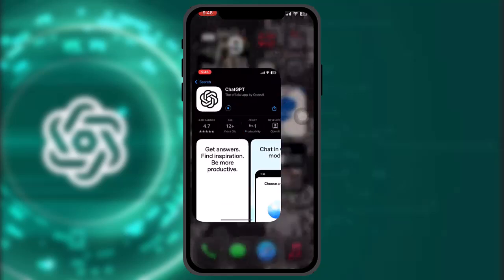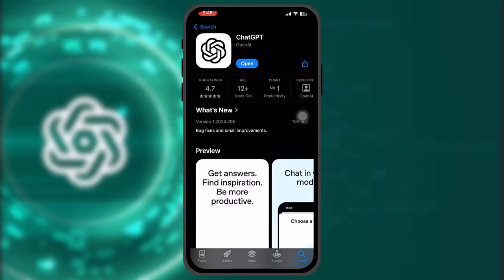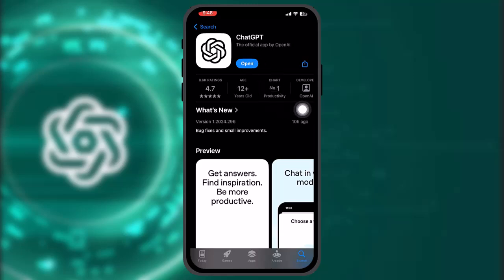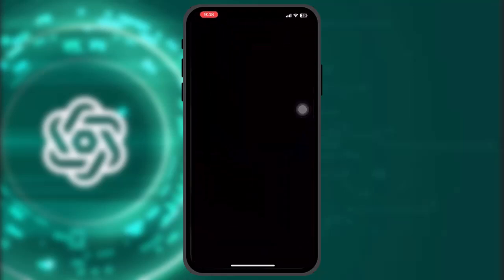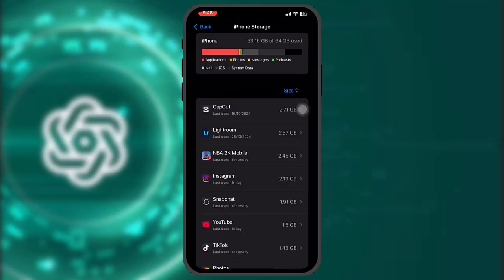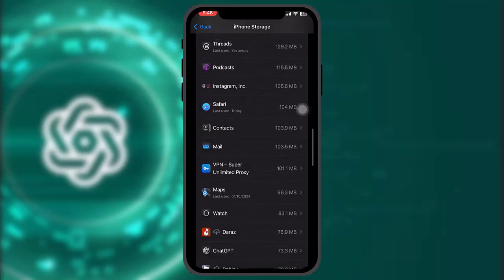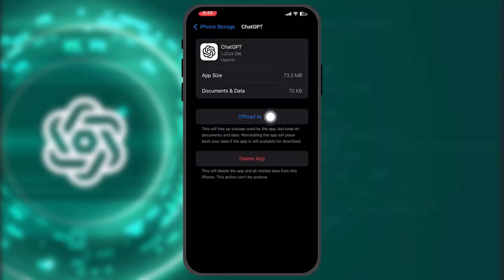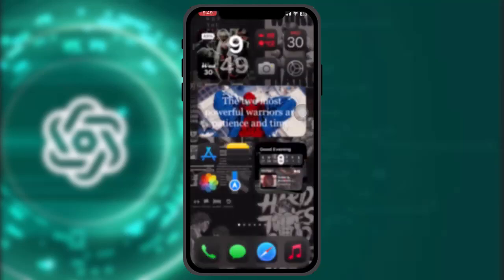ChatGPT Not Working? Here’s How to Fix It Quickly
If your ChatGPT app or web version isn't working, it could be due to server issues, internet problems, or device-related errors. Here’s a step-by-step guide to troubleshoot and fix the issue.

1. Check OpenAI Server Status
Go to OpenAI Status Page: Visit status.openai.com to check if there’s an ongoing service outage.
If there are server issues, you’ll have to wait for OpenAI to resolve them.
2. Verify Your Internet Connection
Ensure you have a stable internet connection. Try browsing other websites to confirm your internet is working.
If the connection is weak, try switching to another network or restart your router.
3. Clear Your Browser’s Cache and Cookies
Accumulated cache and cookies can sometimes cause ChatGPT to malfunction.
To Clear Cache:
On Chrome: Go to Settings Privacy and Security  Clear Browsing Data.
On Firefox: Go to Settings  Privacy  Clear Data.
On Safari: Go to Preferences Privacy Manage Website Data.
4. Disable Browser Extensions
Some extensions (e.g., ad blockers or VPNs) may interfere with ChatGPT.
Temporarily disable all extensions and try accessing ChatGPT again.
If it works, re-enable extensions one by one to identify the culprit.
5. Try a Different Browser or Device
The problem might be specific to your current browser.
Switch to another browser like Chrome, Firefox, or Edge.
Alternatively, try accessing ChatGPT on a different device (smartphone, tablet, etc.).
6. Update Your Browser
Make sure your browser is up-to-date to avoid compatibility issues.
On Chrome: Go to Settings  About Chrome.
On Edge: Go to Settings About Microsoft Edge.
On Firefox: Go to Help About Firefox.
7. Restart Your Device
A simple restart can often fix temporary software issues.
Reboot your computer or mobile device and try accessing ChatGPT again.
8. Use the ChatGPT Desktop App or Mobile App
If the web version isn’t working, try using the ChatGPT Desktop App or the Mobile App.
These versions may be more stable and provide better performance.
9. Check for VPN or Firewall Restrictions
If you’re using a VPN or firewall, it may block access to ChatGPT.
Temporarily disable your VPN or firewall and try again.
10. Contact OpenAI Support
If you’ve tried all of the above and it’s still not working, contact OpenAI Support.
Visit the OpenAI Help Center for assistance.
By following these steps, you should be able to resolve the issue and get ChatGPT working again! If the problem persists, it may be due to a temporary outage that requires waiting for OpenAI to fix.